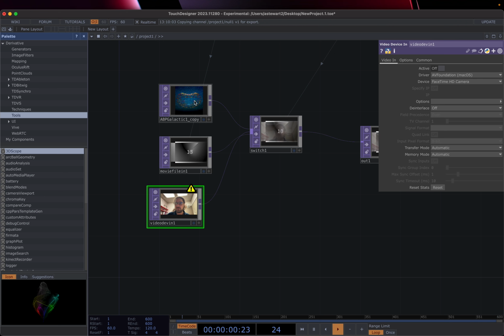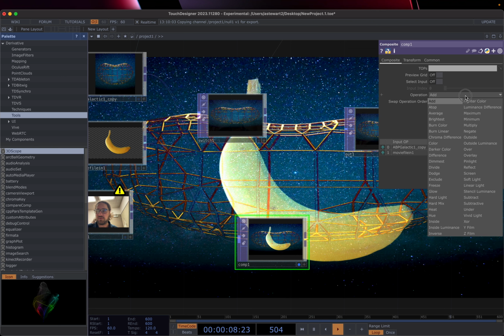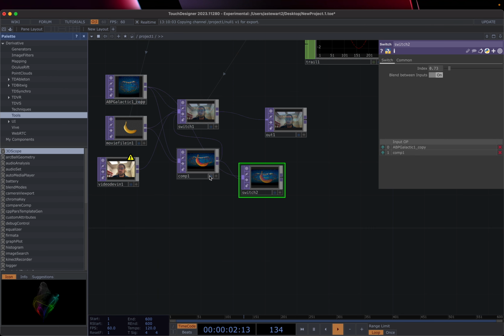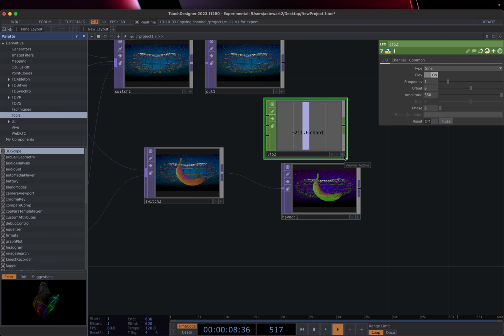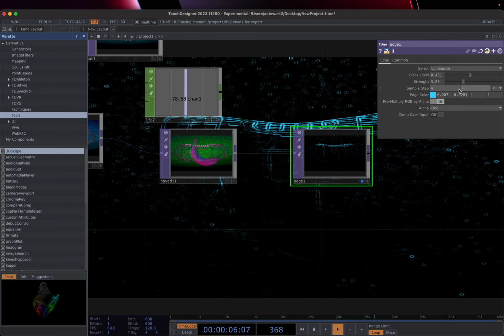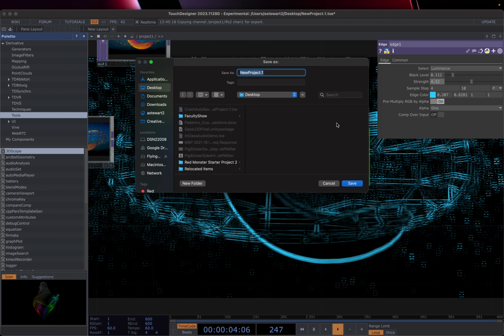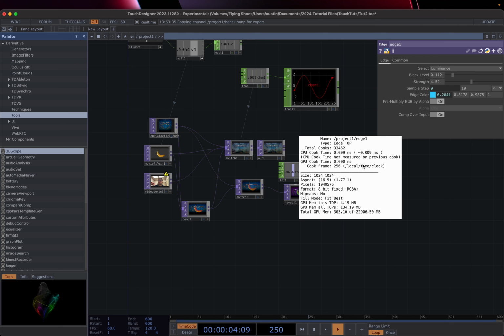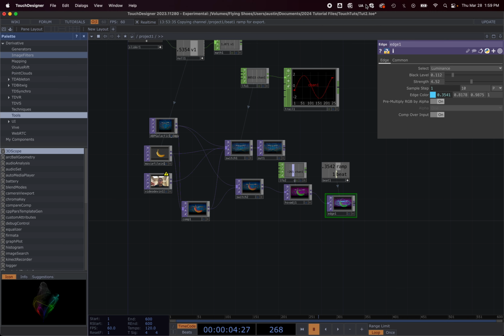TouchDesigner 2023 Tutorial 3 Altering Video with Effects TOPs mp4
This tutorial carries on from the previous tutorial and shows how to composite different TOPs together, alter colors, and use effects like the Edge TOP to apply effects.